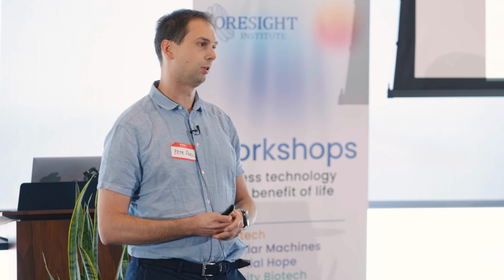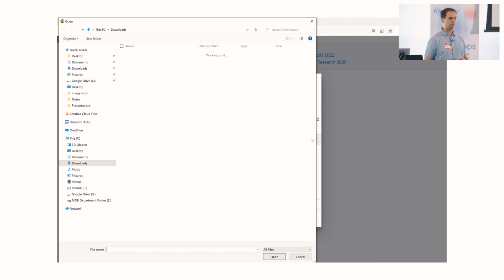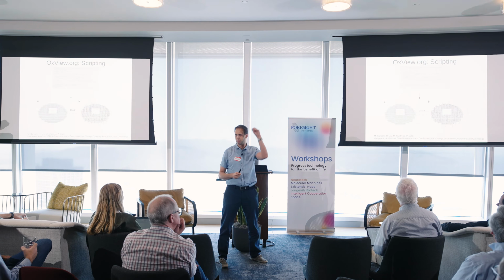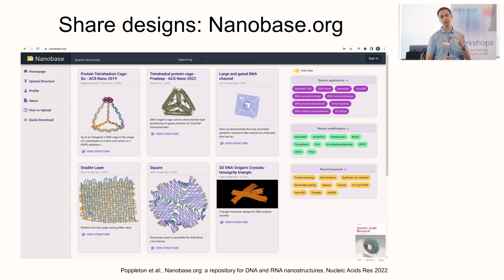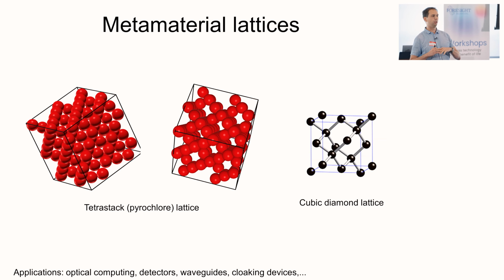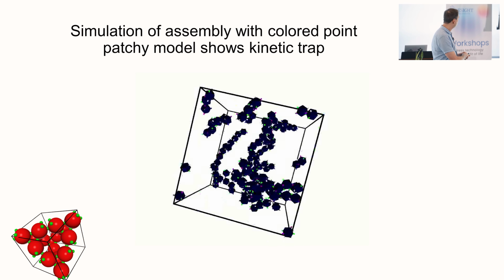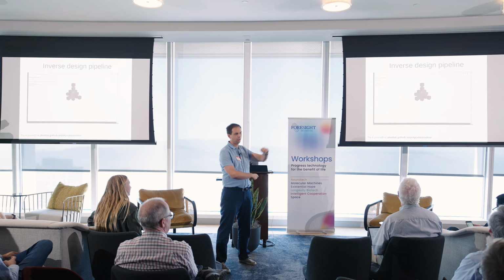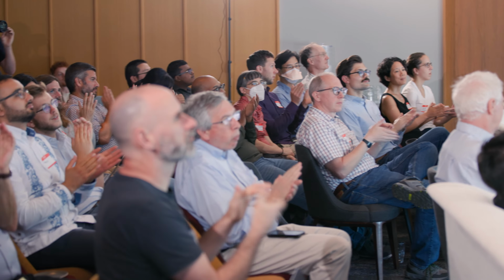Petr Šulc | Multiscale Modeling for Nanostructure Design @ Molecular Systems Design Workshop 2023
*This video was recorded at Foresight's Molecular Systems Design Workshop 2023.*

*Petr Šulc, Arizona State University*
*Multiscale Modeling for Nanostructure Design *

Complex molecular machines system design could be sped up by integrating emerging approaches and advancements on the software and simulation-side. Some areas were highlighted by our 2022 workshop, some are entirely new. This two-day event invites leading researchers, entrepreneurs, and funders to put the pieces together and drive progress towards the original vision of nanotechnology: creating reprogrammable tools that can create individually specified chemical bonds at scale. Explore new opportunities, form lasting collaborations, and join us in cooperating on shared long-term goals of the Molecular Machines space.